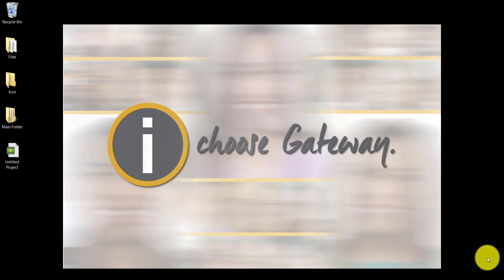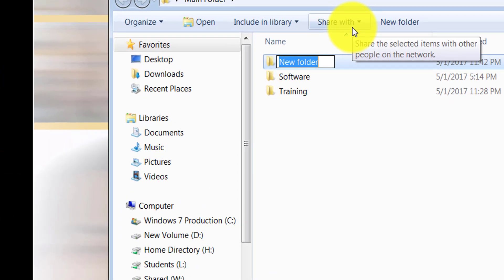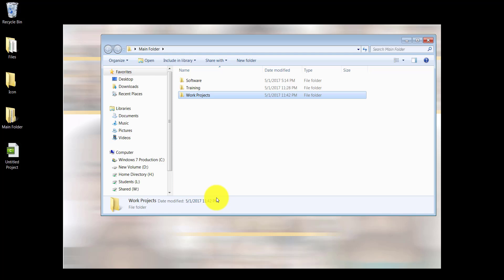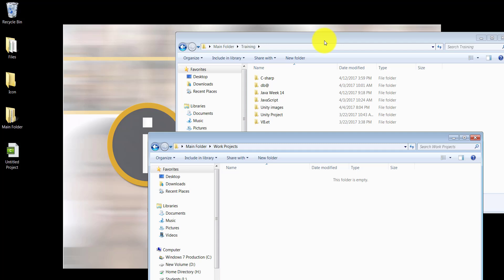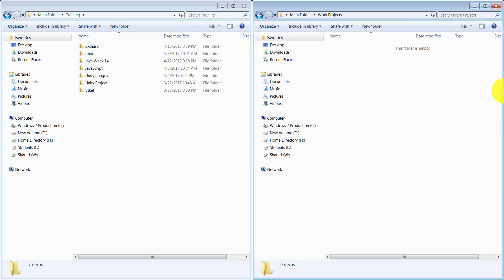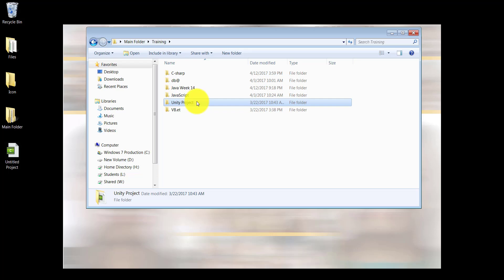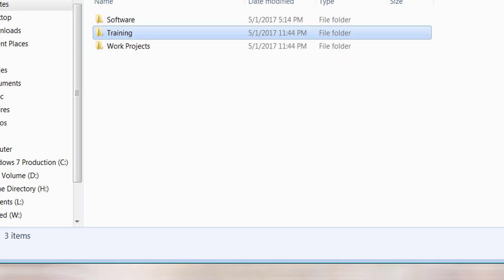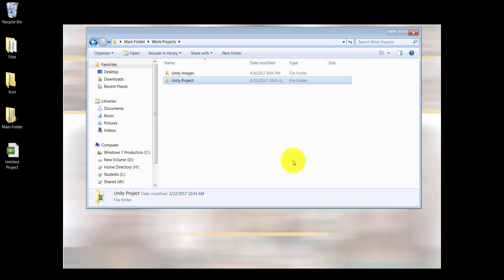Move files from one folder to another | Windows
Move files or folders from one folder to another | Windows